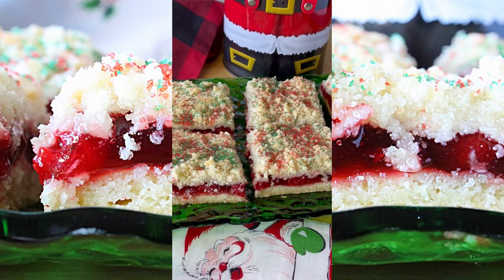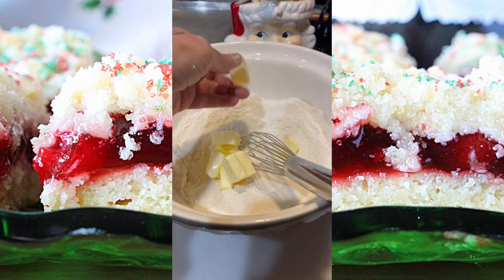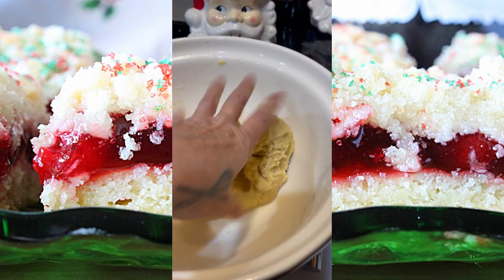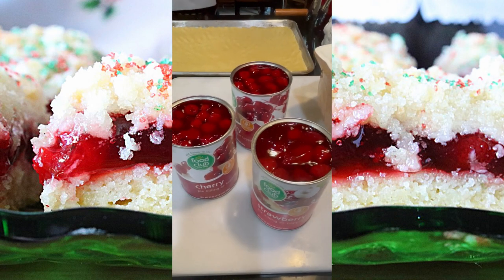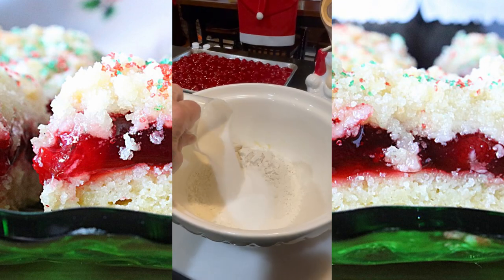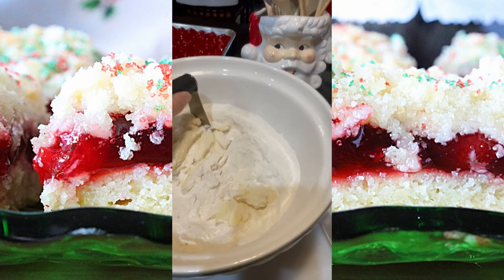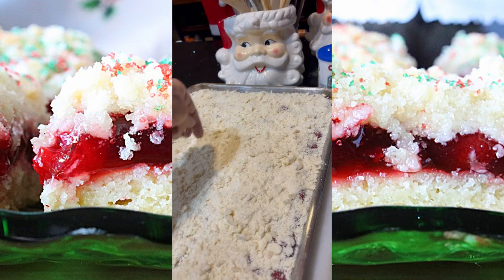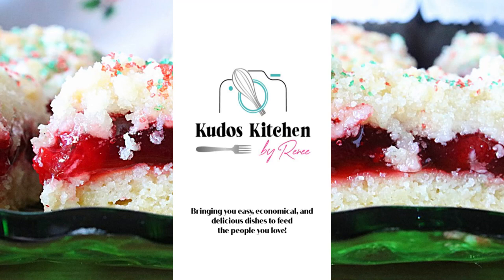Cherry Kringle Kuchen Bars are the very BEST Christmas Dessert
This recipe for cherry kuchen bars has been handed down in my family for generations. Cherry Kringle Kuchen Bars are easy to make, and everyone loves them!!

FOR THE CRUST:
2 c. flour
1 c. sugar
1 t. baking powder
pinch of salt
1 t. vanilla
8 T. butter
2 T. shortening
2 eggs
FOR THE FILLING:
3 cans pie filling (your choice of flavor)
1 t. almond extract
FOR THE CRUMBLE TOPPING:
2 c. flour
1 c. sugar
pinch salt
1 t. vanilla extract
12 T. butter
red and green sugars